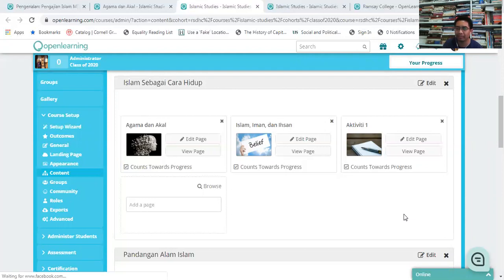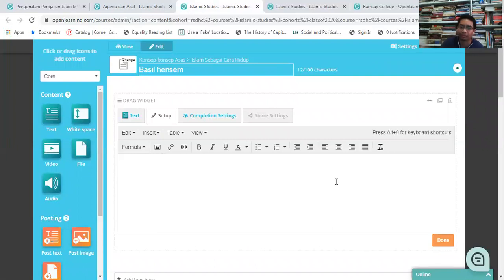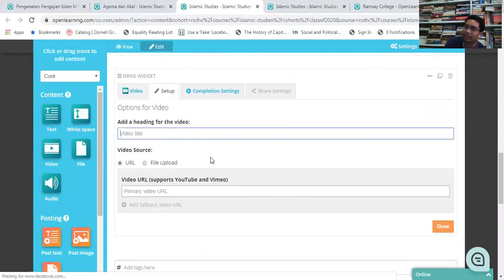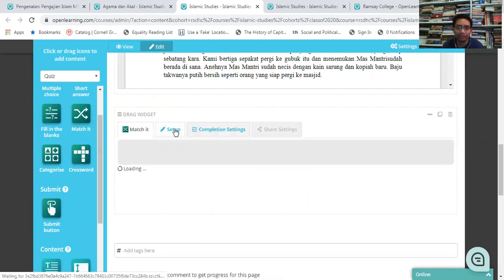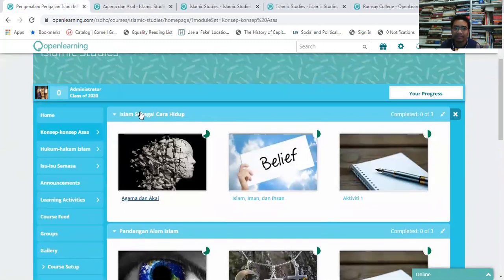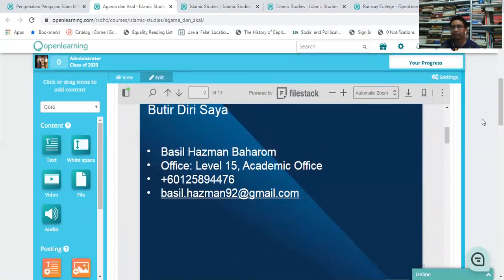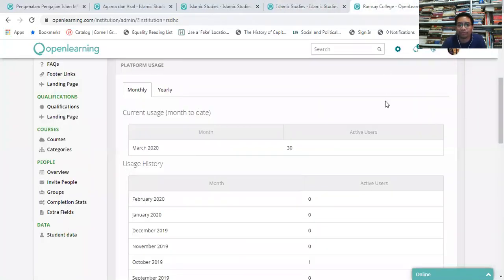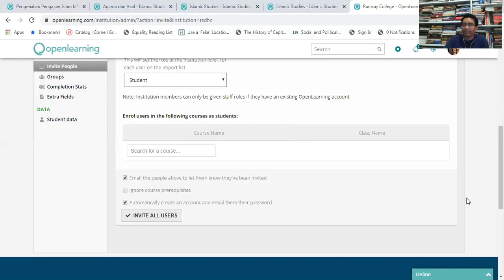Open Learning Tutorial Part 3: Create Pages, Invite Students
Open Learning Tutorial for lecturers of Ramsay Sime Darby Healthcare College during the lockdown period. Part 3.

Yo, any questions, please Whatsapp!